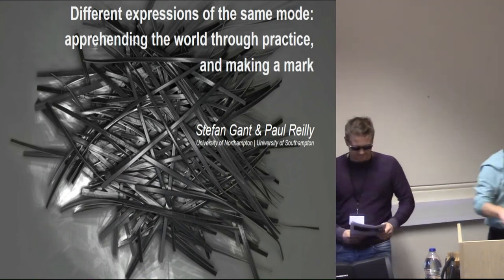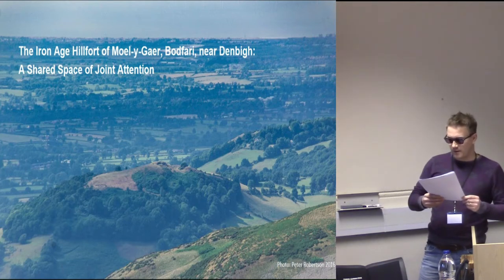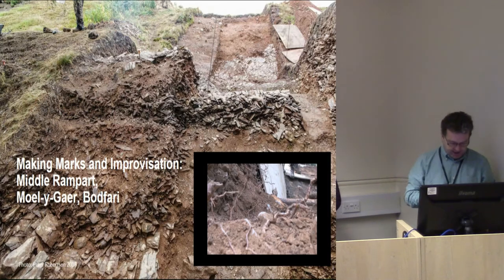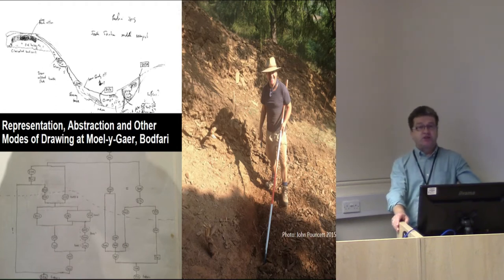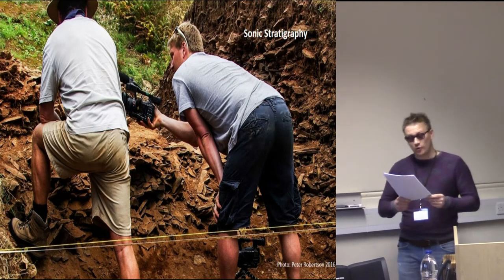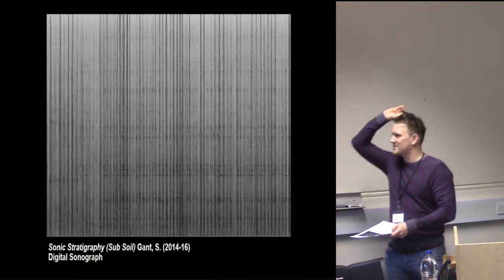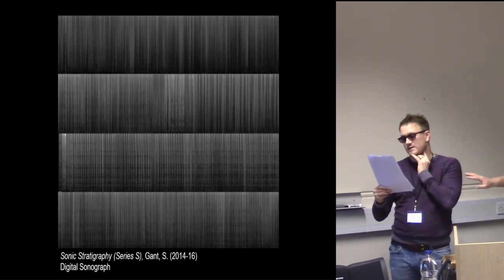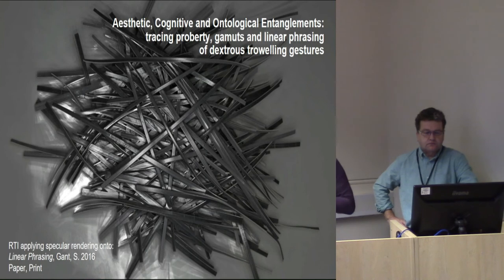Different expressions of the same mode: apprehending the world through practice, and making a mark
In this paper we discuss pertinent features of shared experience at the excavations of an Iron Age Hillfort at Bodfari, North Wales, referencing artist, archaeologist and examples of seminal art works and archaeological records resulting through the collaboration. We explore ways along which archaeological and artistic practices of improvisation become entangled and productive through their different modes of mark making. We contend that marks and memories of artist and archaeologist alike intra-actively emerge through the object of study, the tools of exploration, and the practitioners themselves, when they are enmeshed in the cross-modally bound activities of remote sensing, surveying, mattocking, troweling, drawing, photographing, videoing, sound recording, and so on. These marks represent the signatures of the often anonymous practitioners, the voice of the deposits as well as the imprint of the tools, and their interplay creates a multi-threaded narrative documenting their modes of intra-action, in short their practices. They occupy the conceptual space of paradata, and in the process of saturating the interstices of cognitive artefacts they lend probity to their translations in both art form and archive.

Paper can be found here- DOI: 10.13140/RG.2.2.29777.33125

Stefan Gant, University of Northampton, and Paul Reilly, University of Southampton